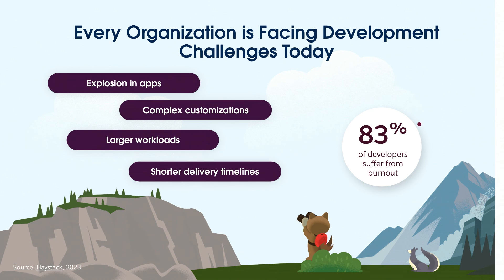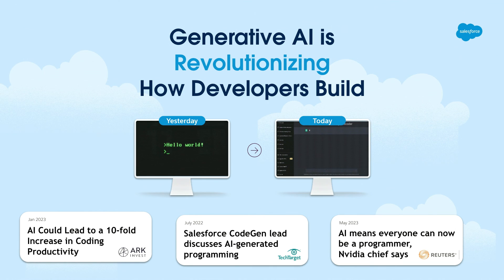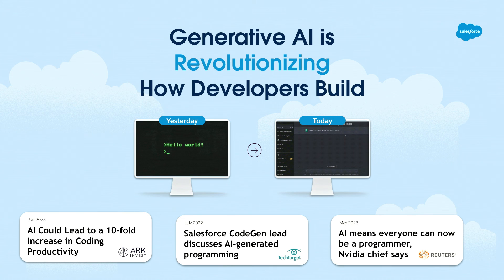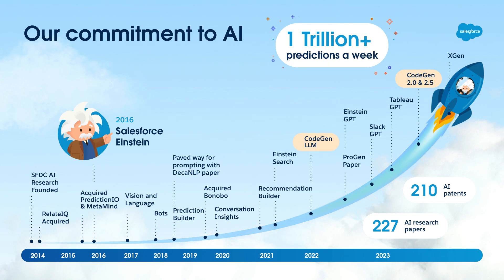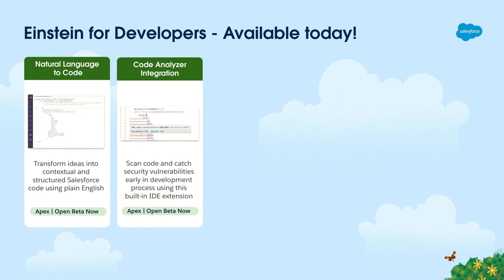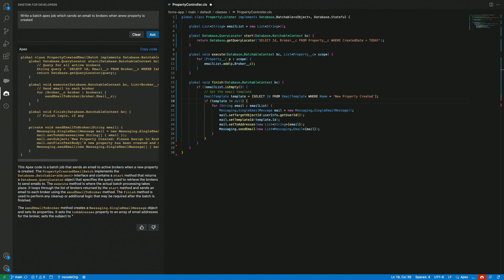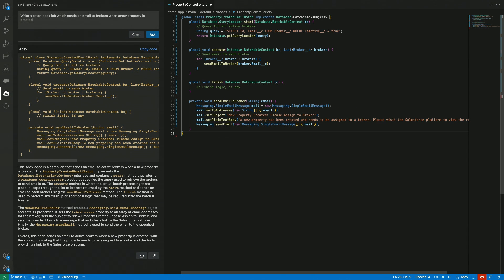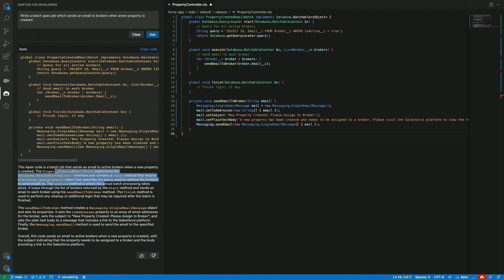Supercharge Development Using CodeGen, Our In-House LLM | Dreamforce 2023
Uncover how CodeGen, our in-house large language model, revolutionizes the Salesforce developer experience. Get the inside scoop from the team who created it.